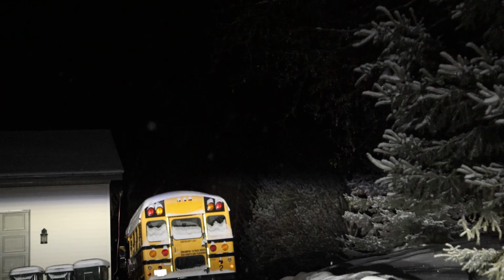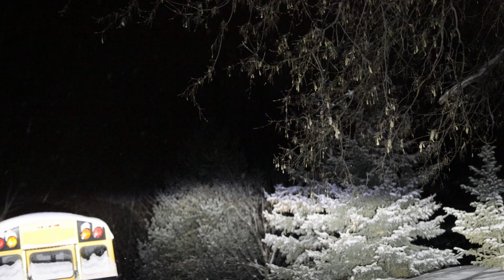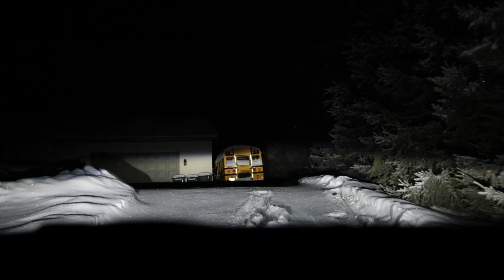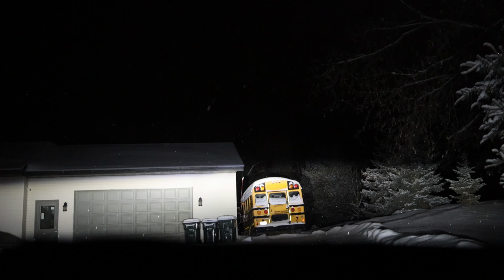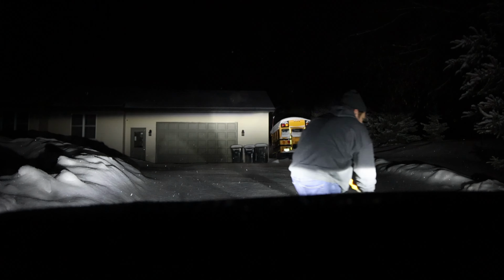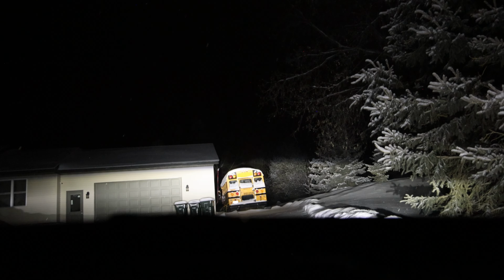Ice Castles 2022 - New Brighton, Minnesota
3 Years ago we went to the ice castles for the first time. Braylee absolutely loved them. It is interesting to see the difference in eloping in the 3 year span. 2019, she ran a lot. In 2022, she leisurely walked through the awesome ice formations. It was a fun and cold Minnesota night.